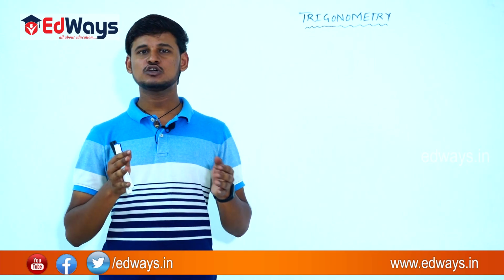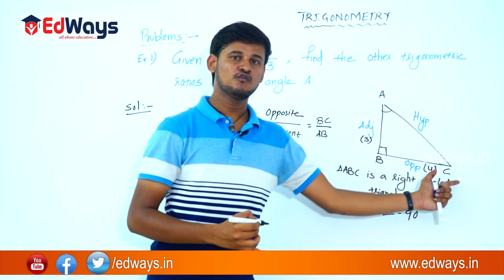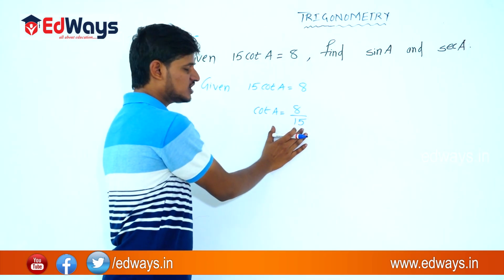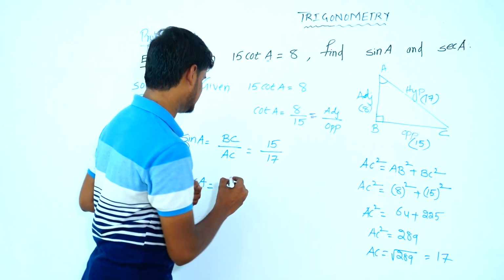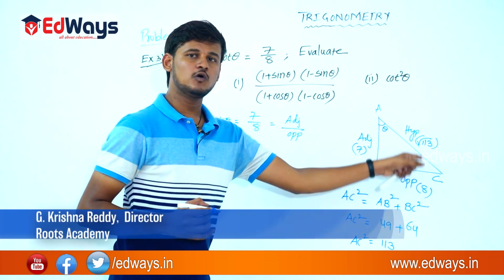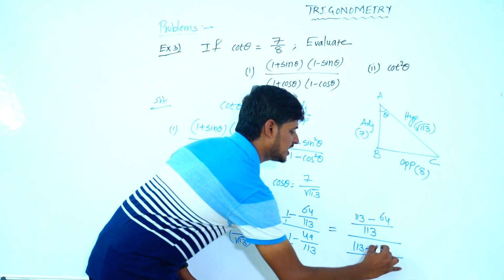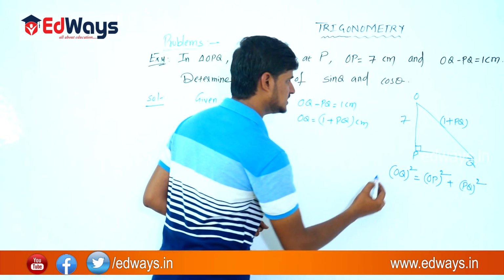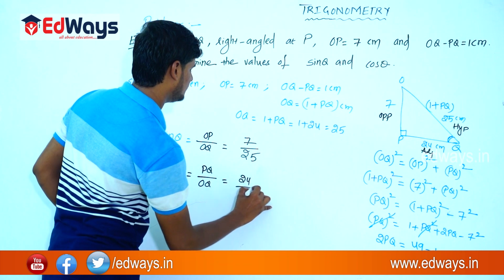Trigonometric ratios and Problems | CBSE | Class_X | Roots Academy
Want to excel in class 10.? Then learn with Roots Academy under the guidance of handpicked awesome teachers. Reach out us @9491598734

Roots Academy is a reputed Institute which is located in KPHB 7th Phase. We offer different courses for class VIII- XII students.

In this session he will give an introduction to trigonometry, basic formula and how to solve problems using trigonometric ratios. You can also learn amazing tricks to solve the trigonometric problems.

Key Topics:
*Trigonometric ratios
*Pythogoras theorem
*Relationship between trigonometric ratios